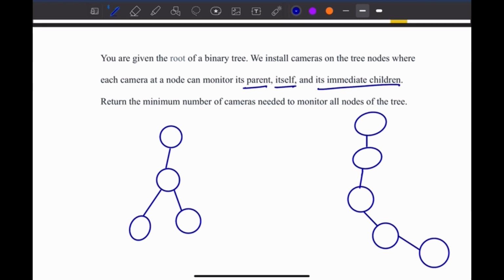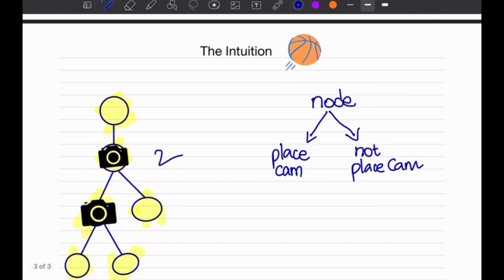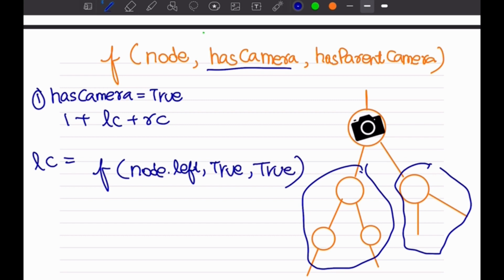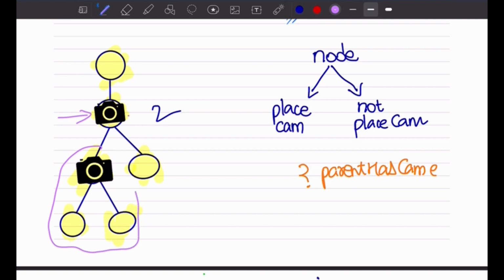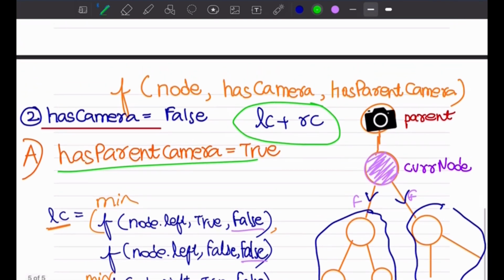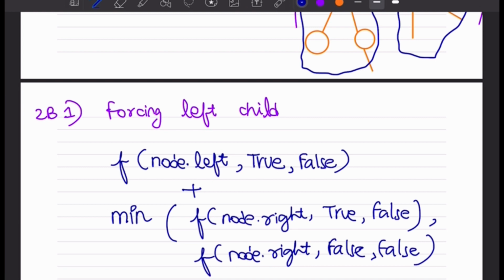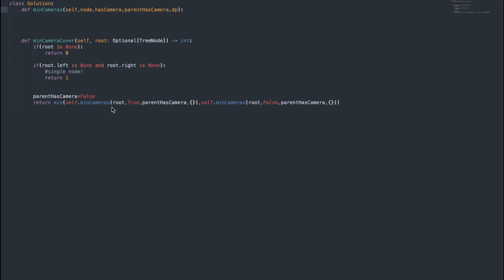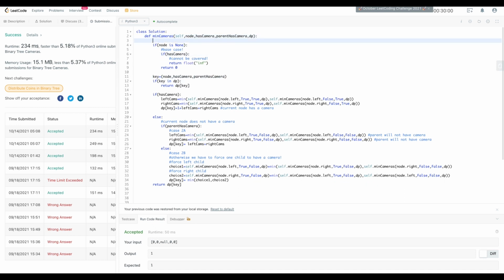Binary Tree Cameras | DP on Trees | LeetCode 968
In this video, I walk you through solving a beautiful, challenging Binary Tree problem and how to tackle it using Dynamic Programming on Trees.